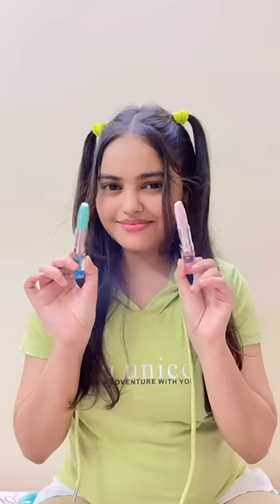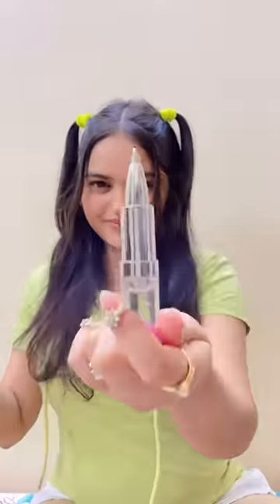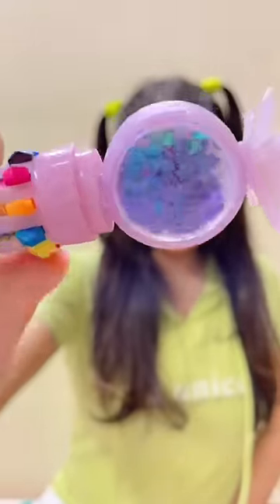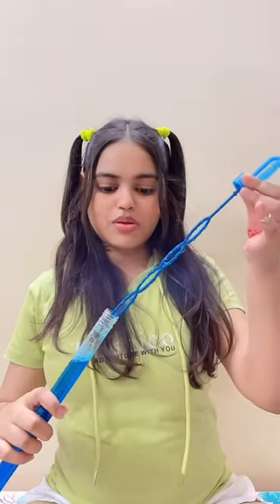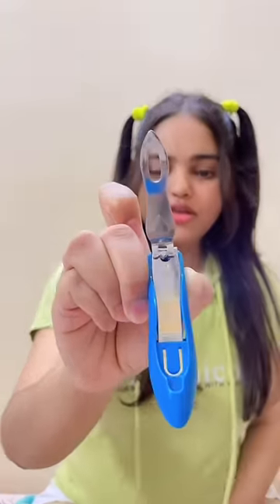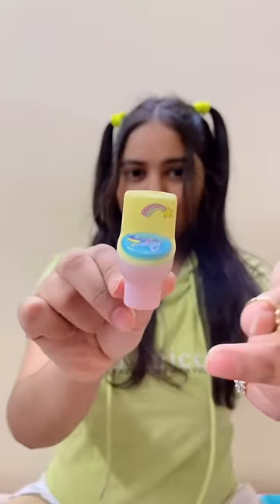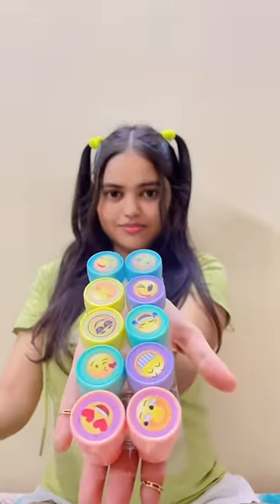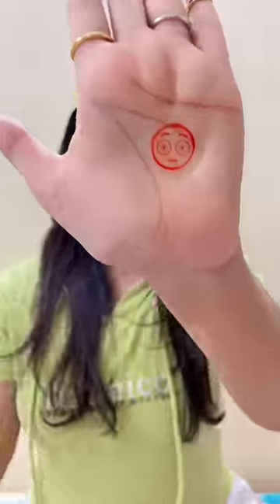1st Vlog amazing toys